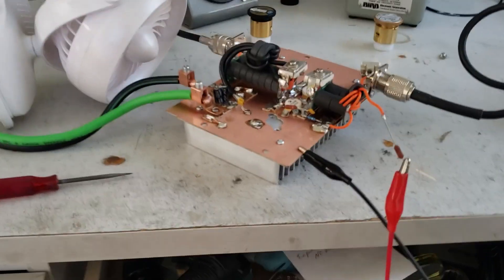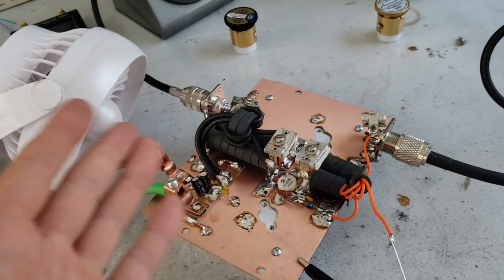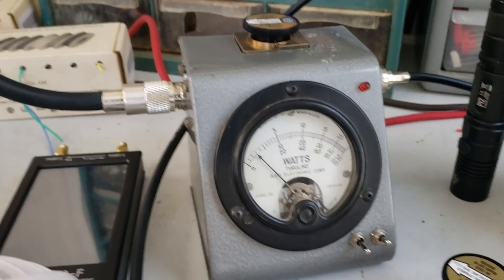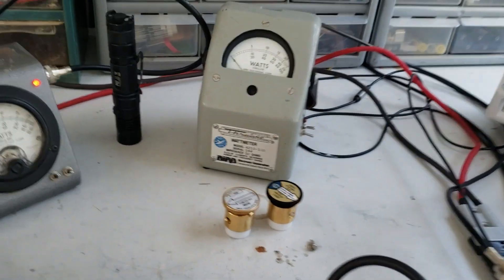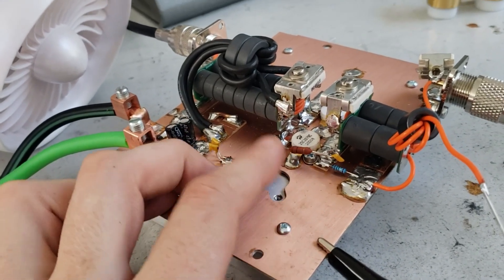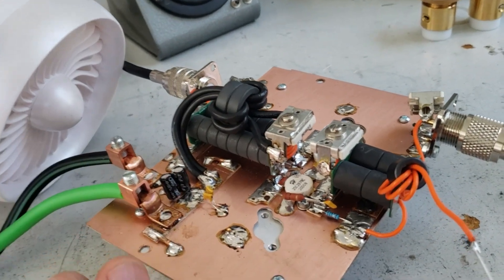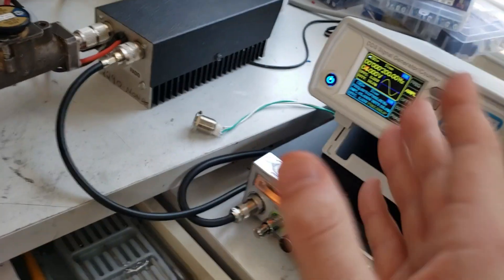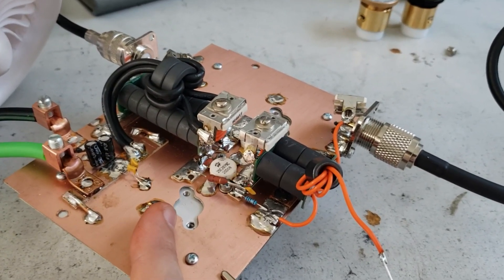Testing the HG 2SC2879C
Forgot to mention, this was done at 14.4 volts.